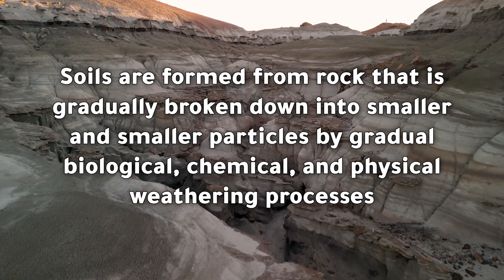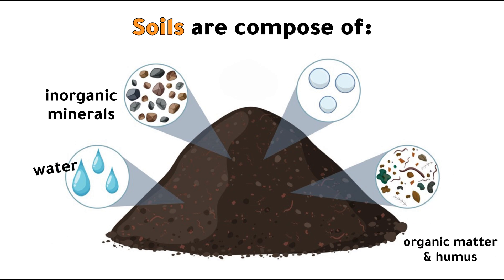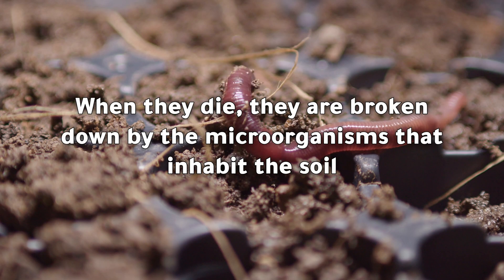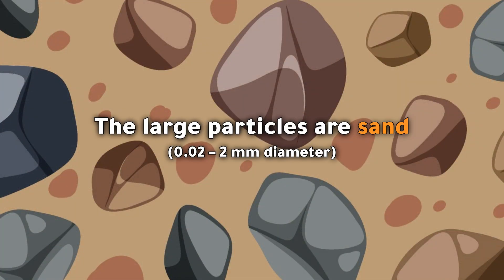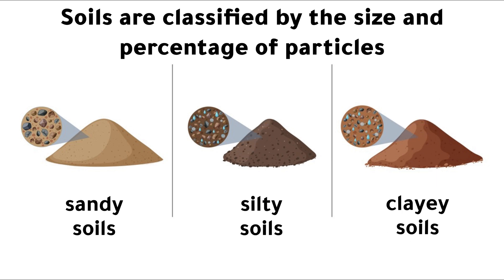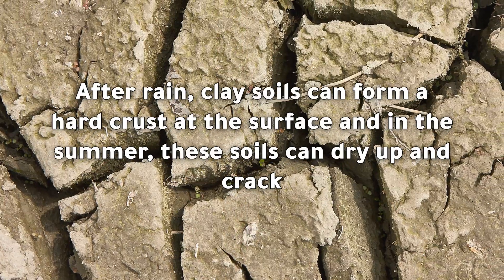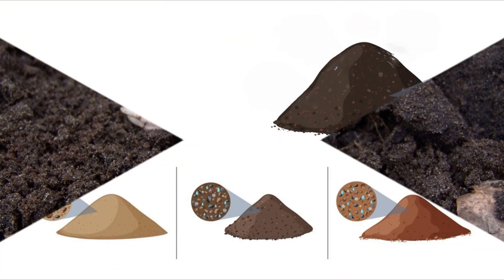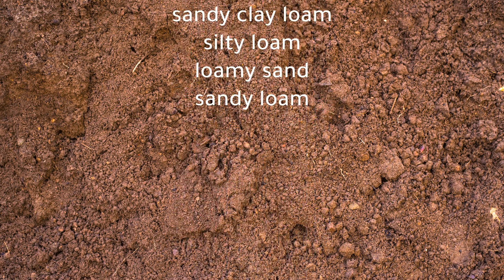Types of Soil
📚 Ever wonder what soil is really made of? In this Beck Bio video, you'll learn how soil forms, what it's composed of, and the key differences between sand, silt, and clay. You'll also discover how soil particle size affects water retention, drainage, and plant growth and why loam is considered the ideal soil for most plants. 🌱

👉 Note: This video is a general overview of the different types of soils and their characteristics. It’s not a deep dive into advanced geology or soil chemistry.

🧠 In this Beck Bio video we’ll walk through the characteristics of:
• Sandy soils
• Silty soils
• Clayey soils
• Loamy soils
• Mixture soils

Plus, you'll learn about other soil mixtures like sandy clay, silty loam, and more!

🎓 Whether you're a student, beginner, or just curious about soil science, this is a great intro to the types of soils you’ll encounter in biology, ecology, or environmental studies.

📚 This video is part of the Geology and Water in Ecology series designed for students, young biologists, and anyone curious about how nature shapes soil, rocks, water, and ground cover. No jargon. Just clear, visual learning.

⏱️Chapters

00:00  Intro to Soils
00:59  Humus
01:11  Soil Particles
01:44  Sandy Soils
02:22  Silty Soils
02:47  Clayey Soils
03:35  Loamy Soils
03:57  Mixture Soils